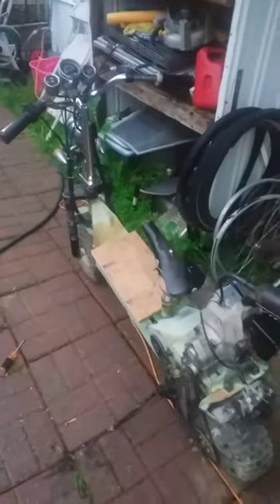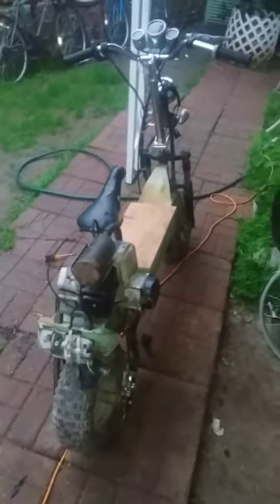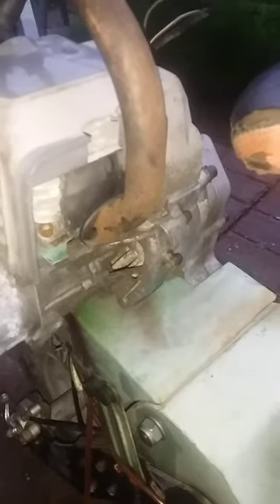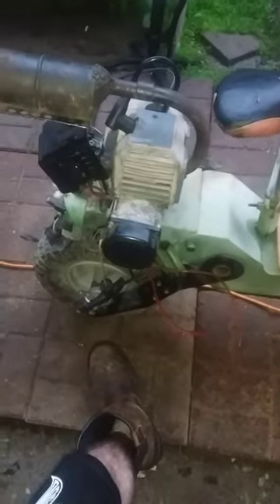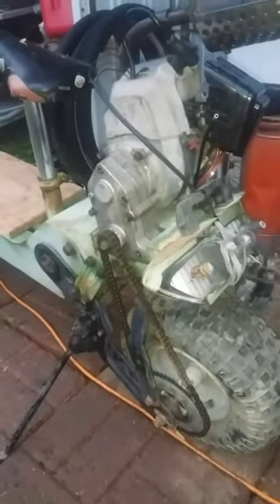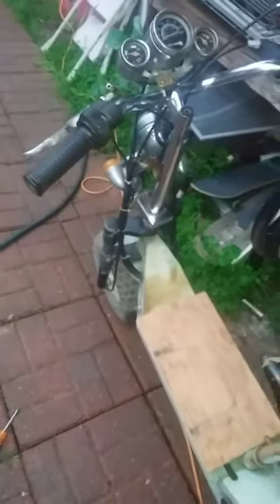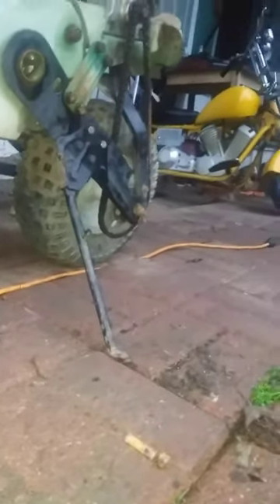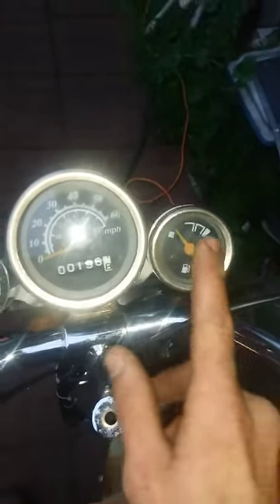49cc FS 507 on-road off-road camouflage stand-up sit-down scooter